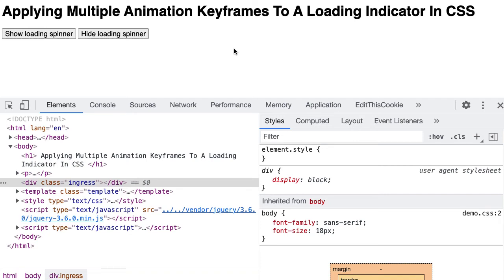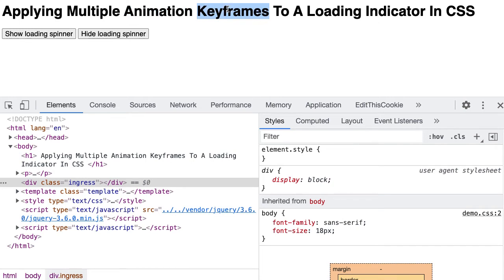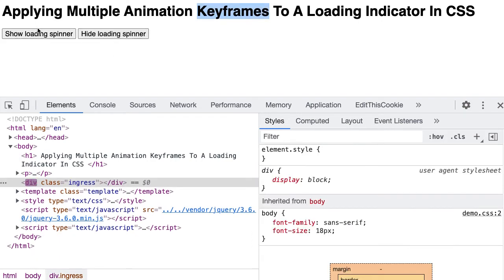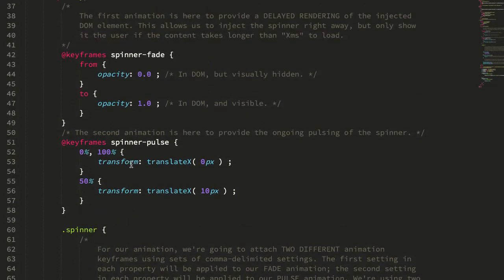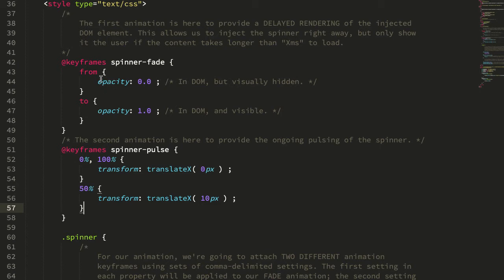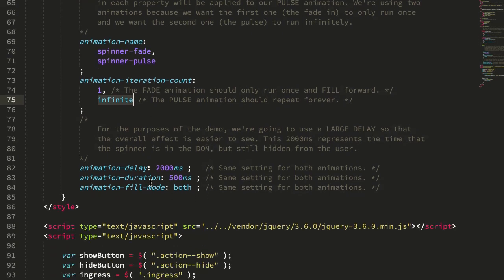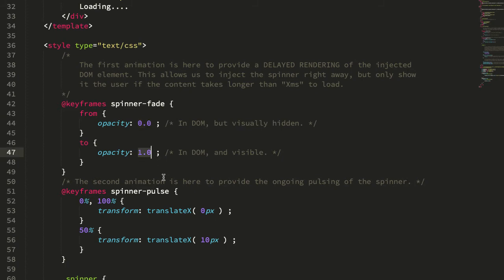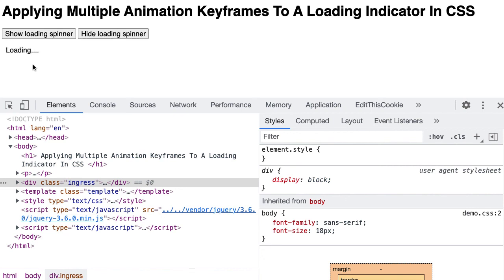Applying Multiple Animation Keyframes To A Loading Indicator In CSS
Ben Nadel demonstrates how to apply multiple @keyframes animation to the same element in CSS. This allows us to delay the rendering of a loading indicator while also having it animate infinitely (without needing React Suspense).